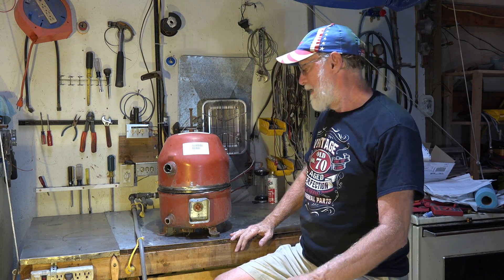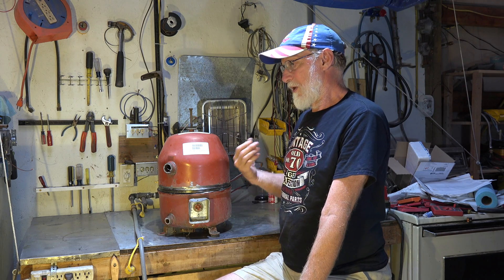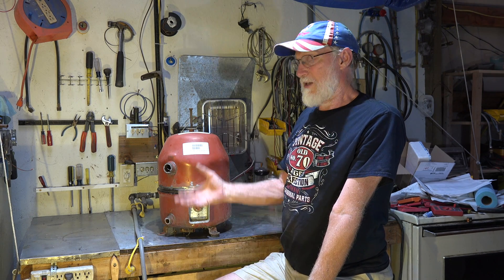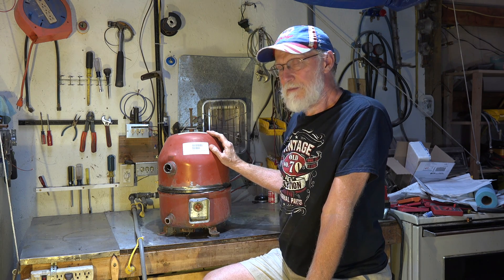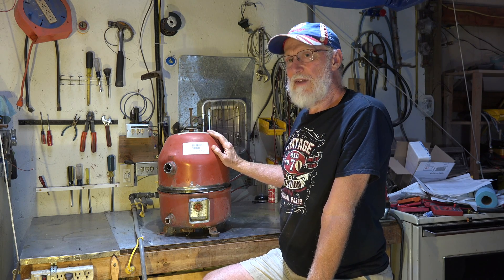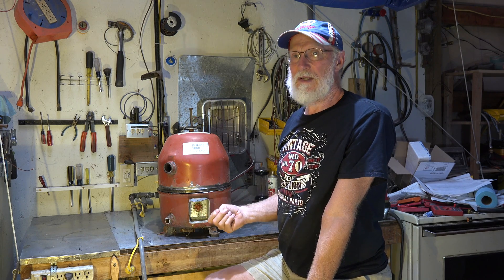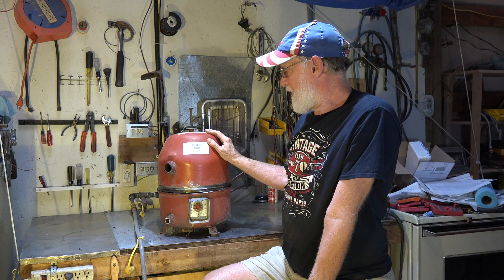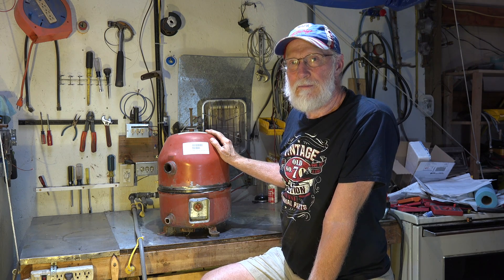The refrigeration compressor #2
This one is the beginning of a look at how these compressors are put together.  This video is part of the heating and cooling series of training videos made to accompany my websites to pass on what I have learned in many years of service and repair. If you have suggestions or comments they are welcome.